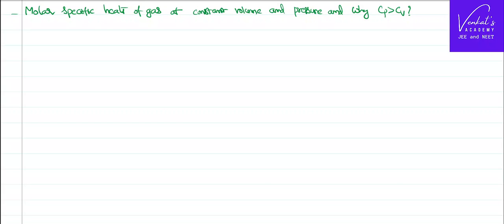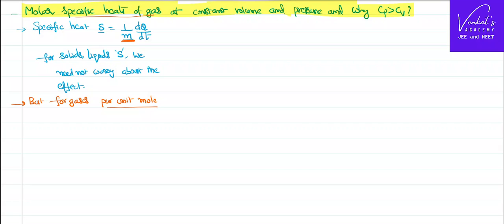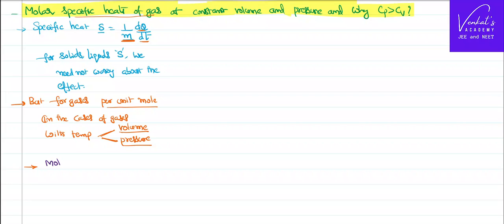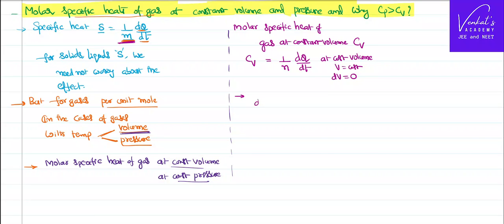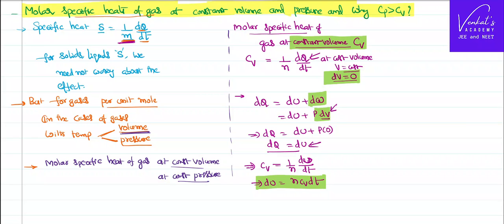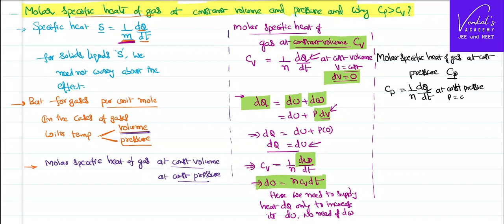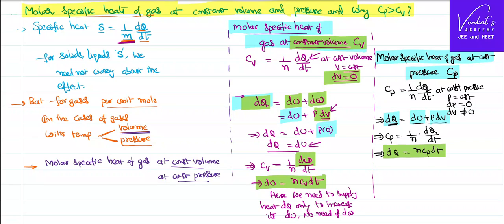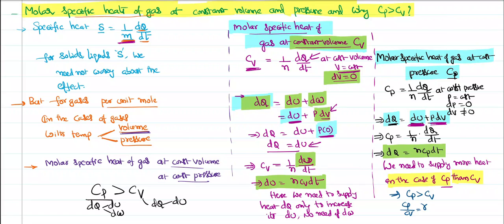Why Gas has Two Specific Heats and Why one is more than other @IIT-JEEandNEET-Physics Class 11 Physics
Why Gas has Two Specific Heats and Why specific heat of gas at constant pressure is more than that of at constant volume is disucussed here in this video.

0:00 What is specific heat...
1:20 Why gas has two specific heats..
3:40 specific heat of gas at constant volume...
6:30 specific heat of gas at cosntant pressure...
8:30 Why cp is more than cv...